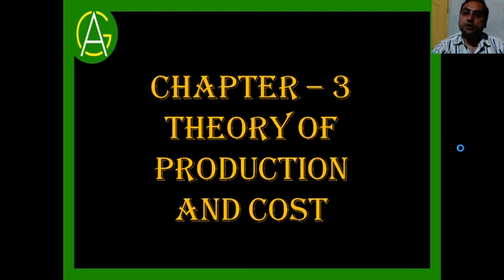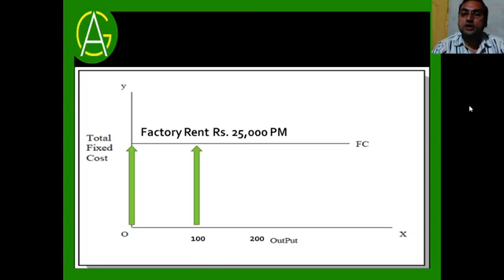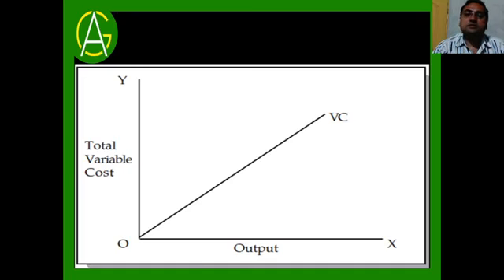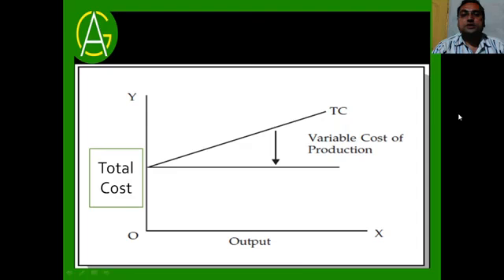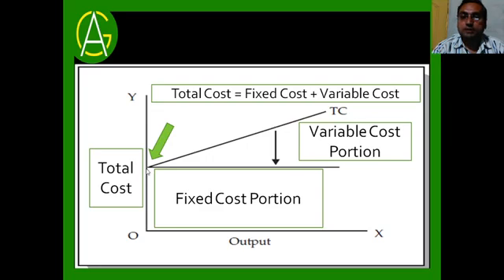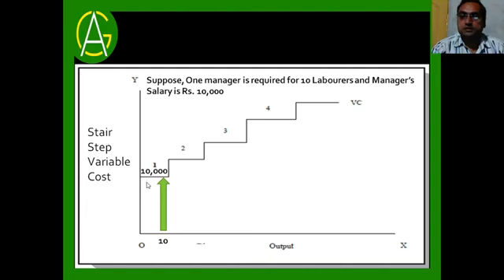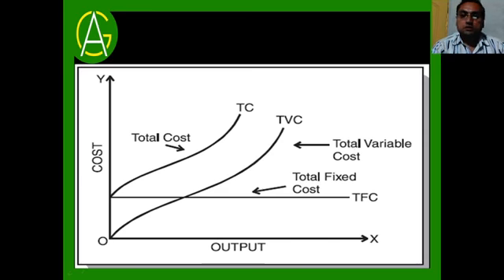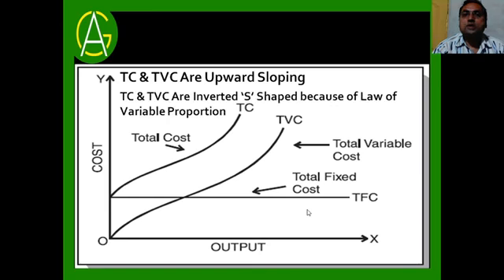Business Economics Ch 3 Unit 2 Theory of Cost Part 4